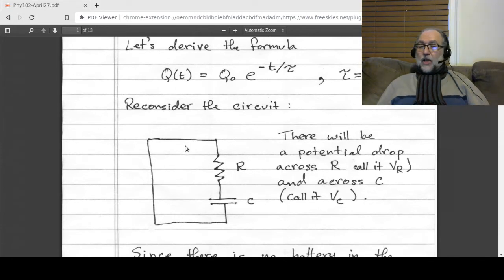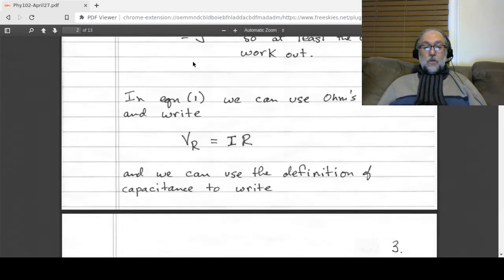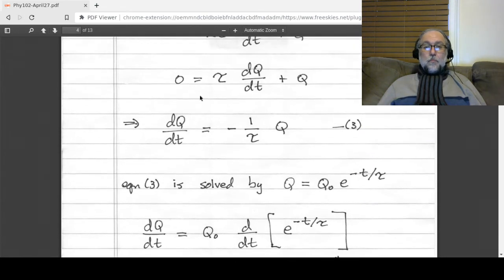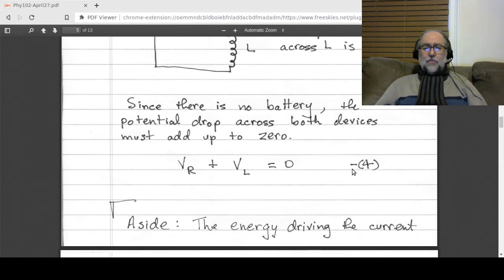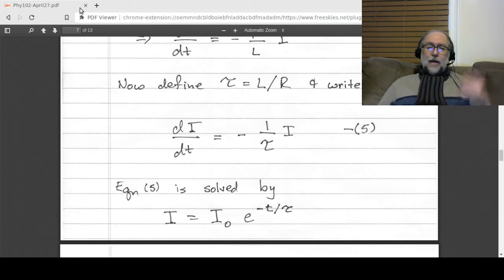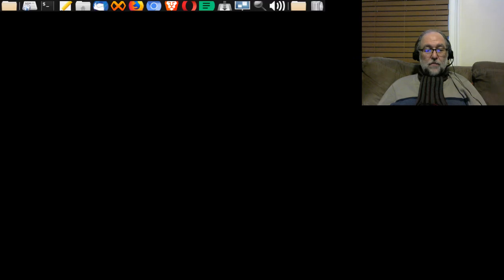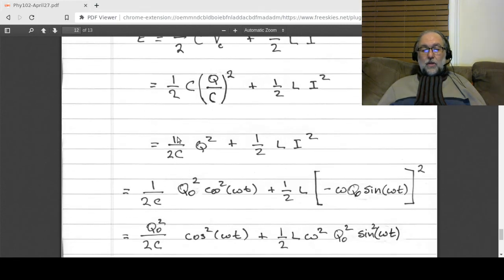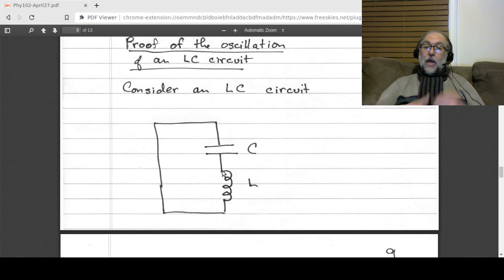Phy102 - April 27, 2020 - Lecture